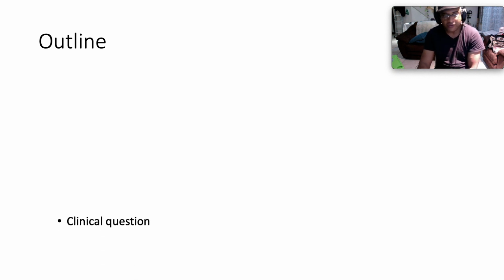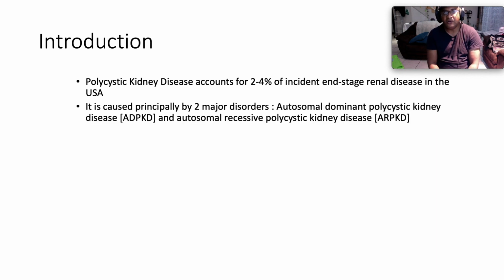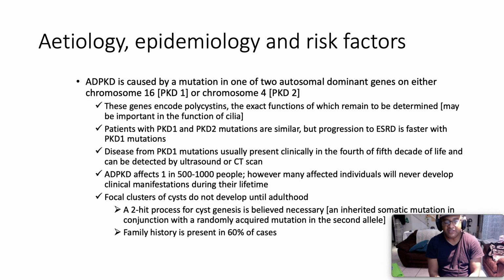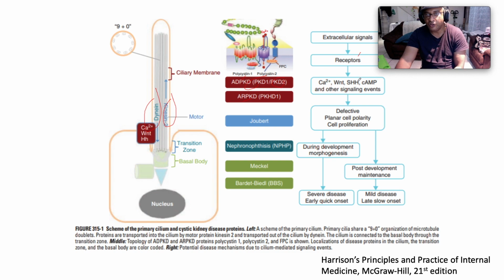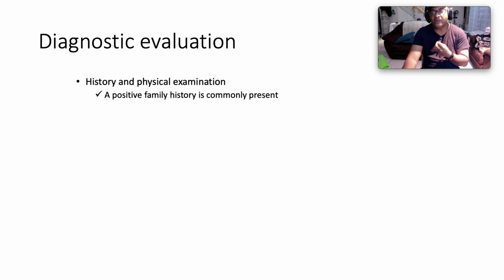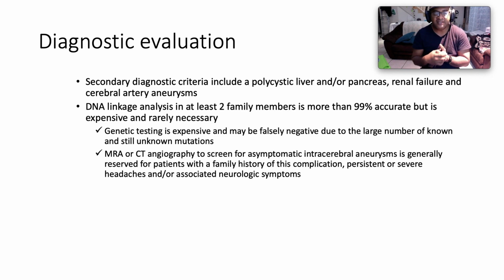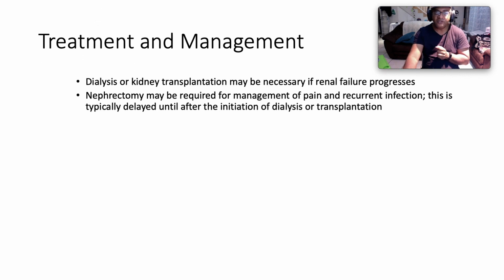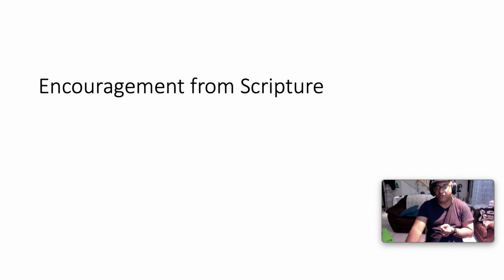Polycystic Kidney Disease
Hi! Thanks for joining me as we take a closer look at Polycystic Kidney Disease in today's video

We will be exploring
A clinical question
Key points
Introduction
Aetiologies
Patient presentation
Differential diagnosis
Diagnostic evaluation
Treatment and management
Prognosis and complications
Encouragement from the Bible

I hope you find this informative
Equipping physicians for Jesus!

References
Wiener, Jameson et al, Harrison’s Principles of Internal Medicine, Self-Assessment and Board Review, 19th edition, McGraw Hill, 2021
Harrison’s Principles and Practice of Internal Medicine, McGraw-Hill, 21st edition
In a page medicine, Kahan et al, Wolters Kluwer, 2nd edition, 2009
The Merck Manual, 20th edition